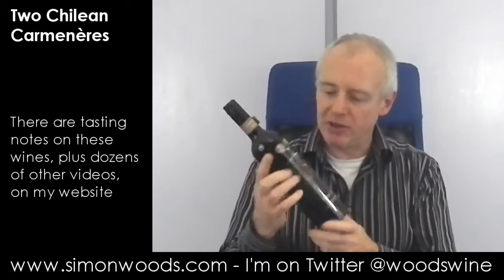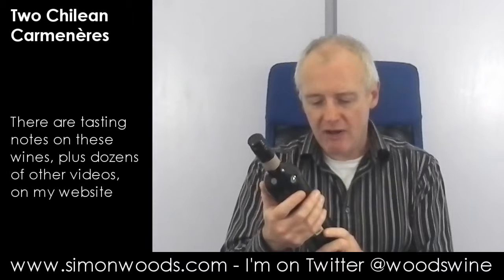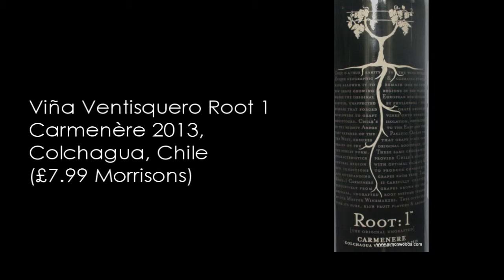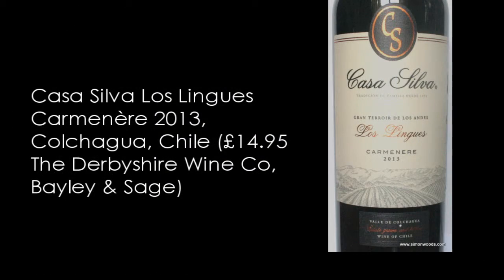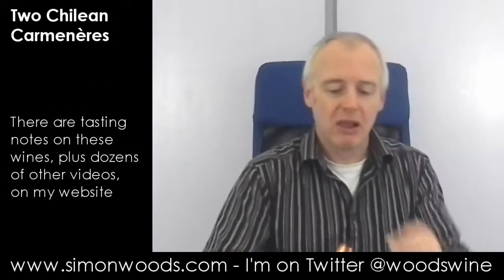Wine Tasting with Simon Woods: Two Chilean Carmenères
2 Colchagua Carmeneres, which does SImon Woods prefer?

The wines tasted in this video are:
Viña Ventisquero Root 1 Carmenère 2013, Colchagua, Chile (£7.99 Morrisons)

Casa Silva Los Lingues Carmenère 2013, Colchagua, Chile (£14.95 The Derbyshire Wine Co, Bayley & Sage)